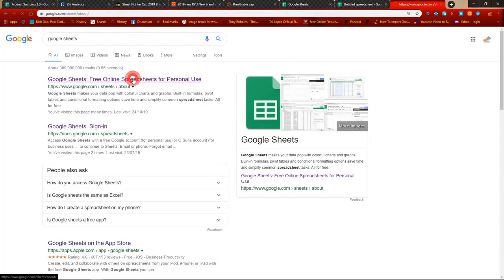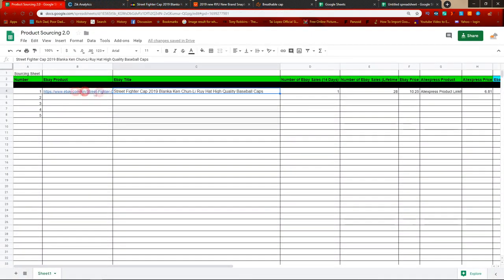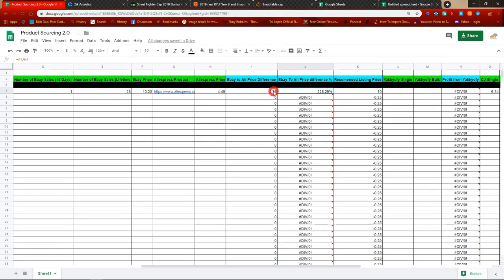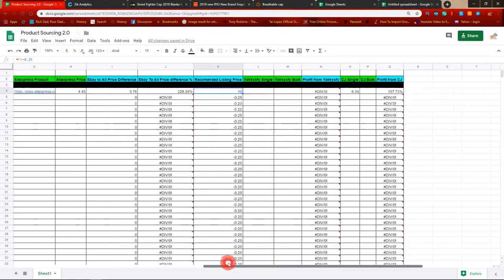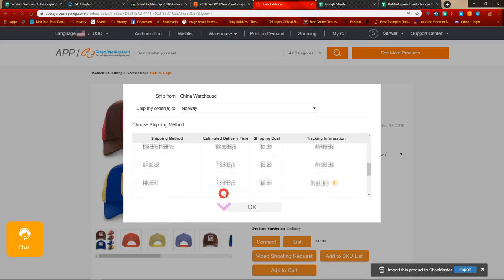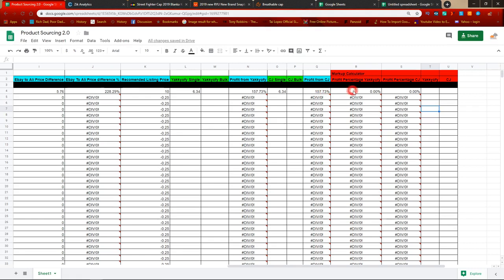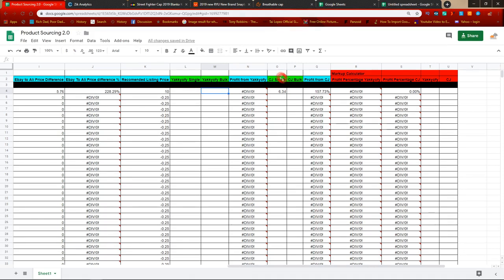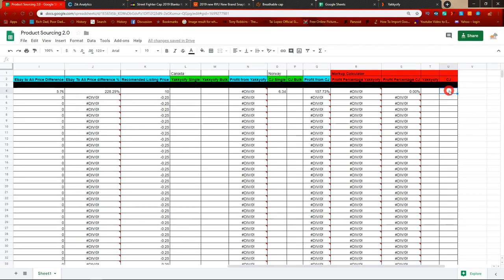5 1 Pricing Strategy The Financial Freedom Network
5.1 Pricing Strategy

Please note in this video, for CJ Dropshipping, I say look at CJ Packet, CJ Liquid or ePacket as a Shipping method. You can also add Yanwen to this list

Also when you are considering the average price a product will cost you, different countries have different prices so it is best to find the cheapest cost for the country that is in the middle.

For CJ Dropshipping, calculate costs if you were to send a product to Norway and then use the cheapest shipping method from one of the above 4 shipping methods

So to calculate the total cost a product will cost you:

Products cost + Shipping to Norway using either CJ Packet, CJ Liquid, ePacket or Yanwen (Select the cheapest of the 4) = Total cost of product to you

For Yakkyofy, calculate costs using Canada